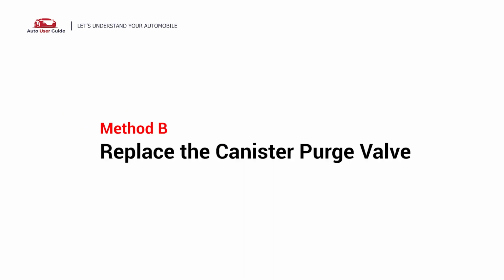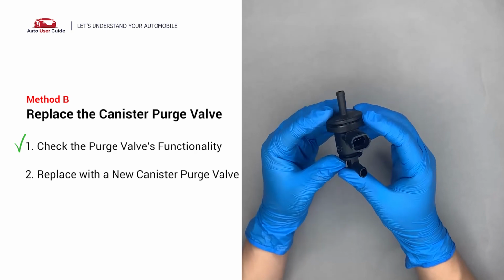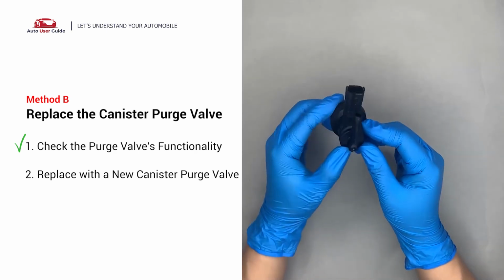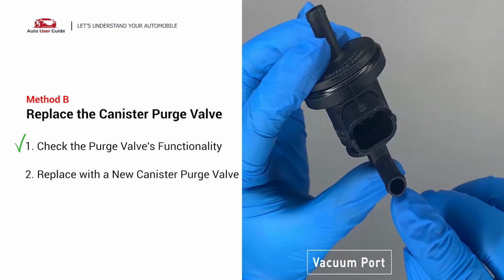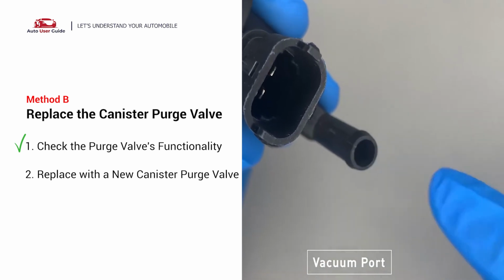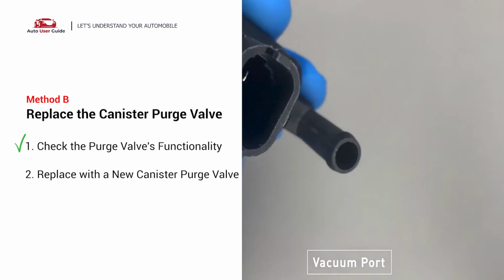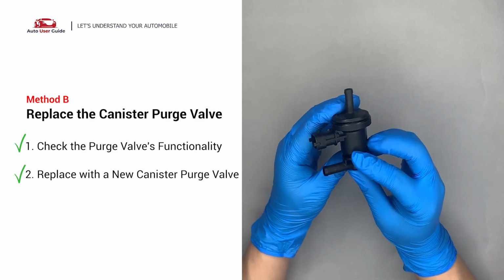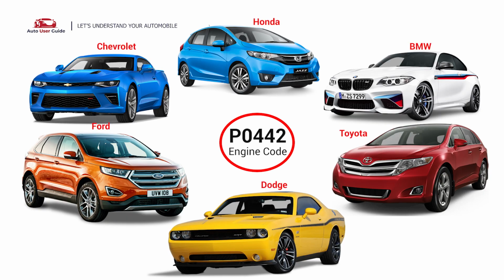How To Fix P0442 Error in FORD : Complete Fixing Guide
Is your Ford throwing a P0442 code? Don't worry—we’ve got a simple, clear guide to help you fix this small EVAP system leak right at home! Whether you drive an F-150, Escape, Fusion, or Focus, this video is for you! 🔍

Fix Engine Code P0442 Easy DIY Method A | The Gas Cap
* Check the Gas Cap Condition
* Clean with the WD-40 Cleaner

Fix Engine Code P0442 Easy DIY Method B | The Canister Purge Valve
* Check the Purge Valve's Functionality
* Replace with a New Canister Purge Valve

✅ In This Video, You’ll Learn:
✔️ What the P0442 error code means for Ford vehicles
✔️ Common signs like the check engine light or fuel smell ⛽
✔️ How to inspect and tighten or replace your fuel cap 🛑
✔️ Step-by-step check of EVAP lines, purge valves, and vent valves
✔️ How to reset the engine light after the repair ✅

This guide is ideal for DIY enthusiasts and anyone looking to avoid unnecessary trips to the mechanic. Most of the time, the solution is quick and affordable—like replacing a faulty gas cap or hose. 🧰

We’ll break down every possible cause so you know exactly what to check and how to fix it with confidence.